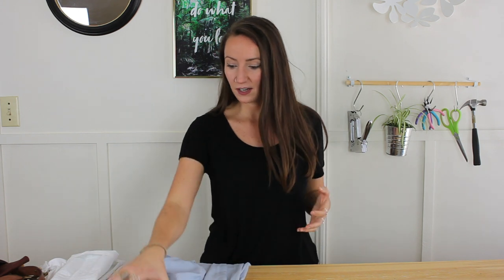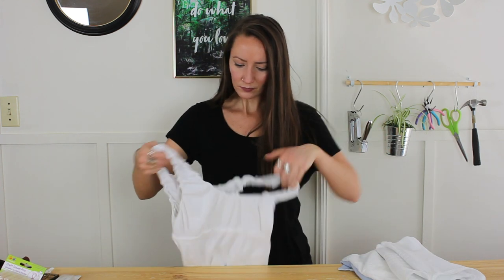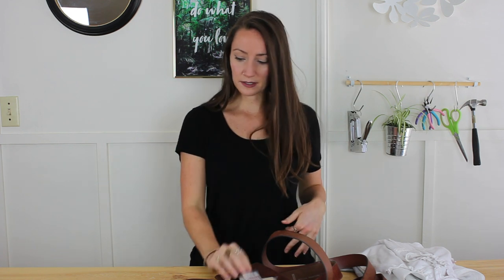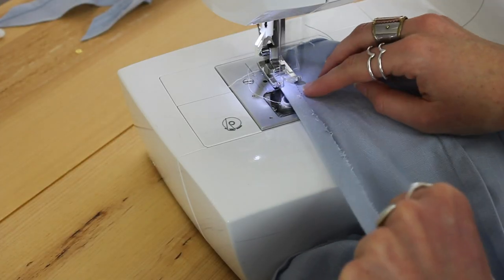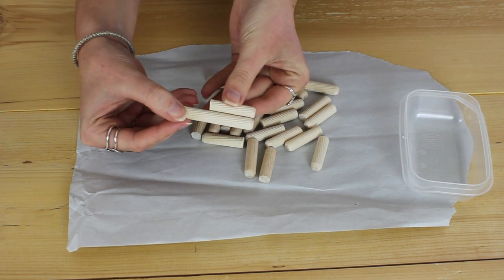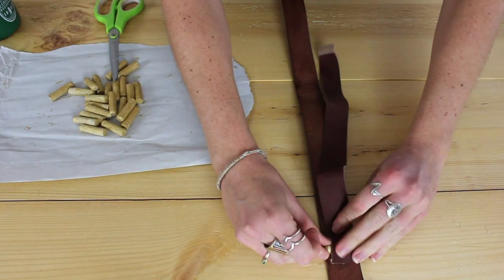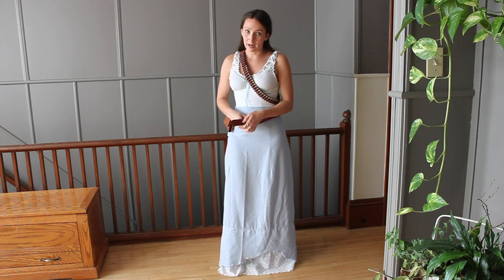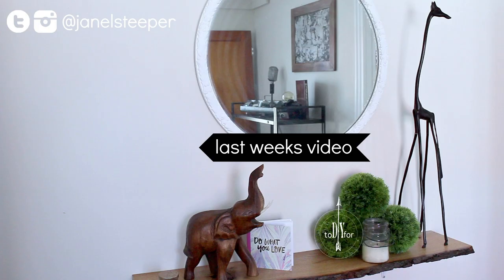DIY Westworld Costume | Dolores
Westworld is one of my favourite shows out right now--so I thought I'd DIY a costume of (one of many) the strong female leads in the show.
Seriously if you haven't checked out this HBO show--do it!

If you're a fan--who is your favourite character?

PLUS I started a podcast with my friend. If you're into that--check it out! This Could Get Awkward is on iTunes, Google Play, and Stitcher..